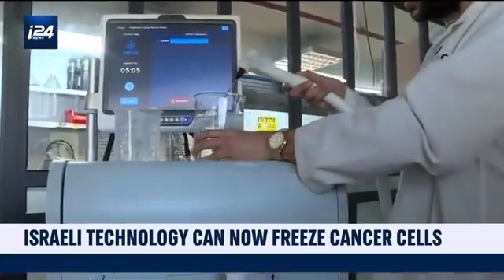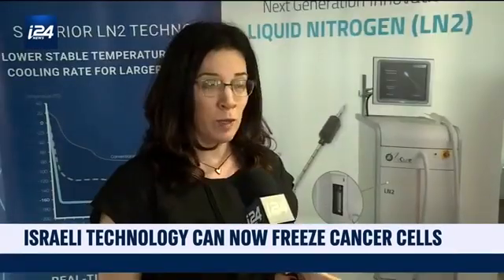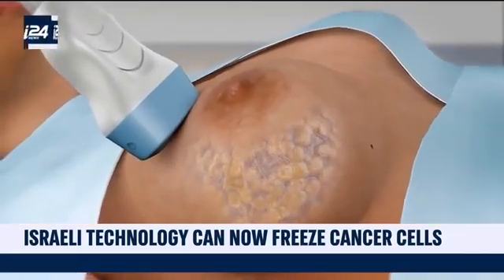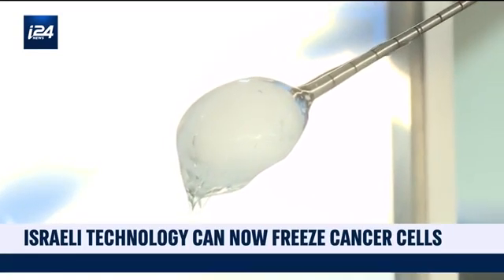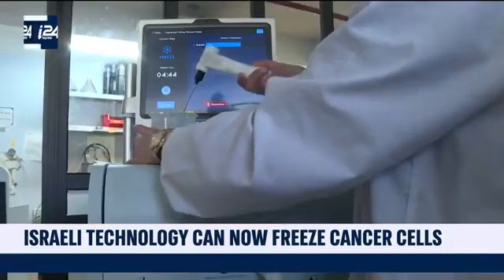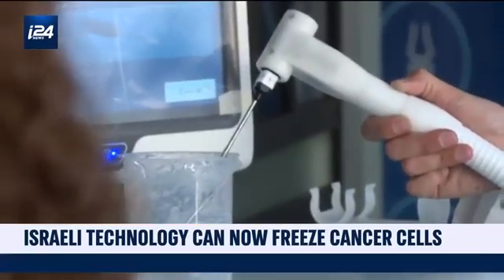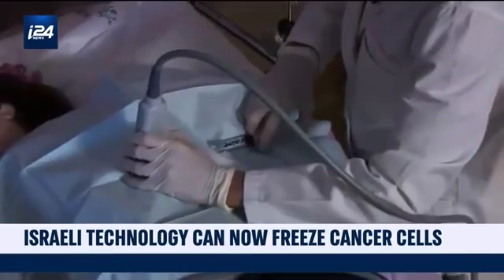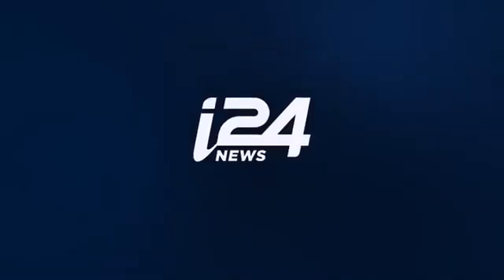Cancer Freezing Technology from Israel